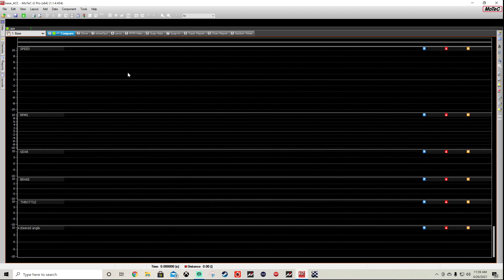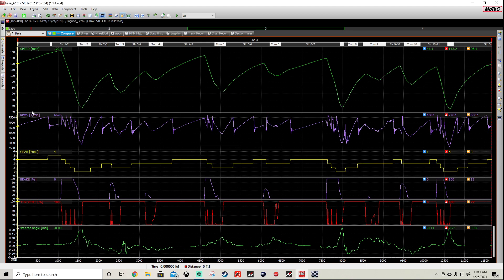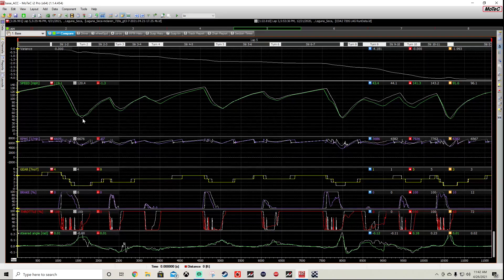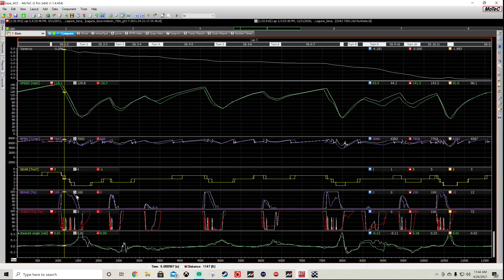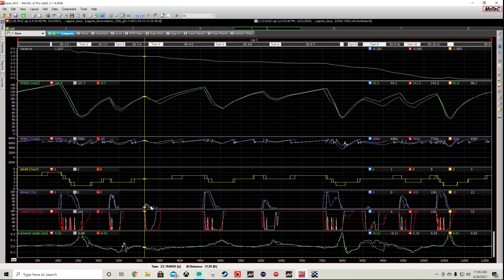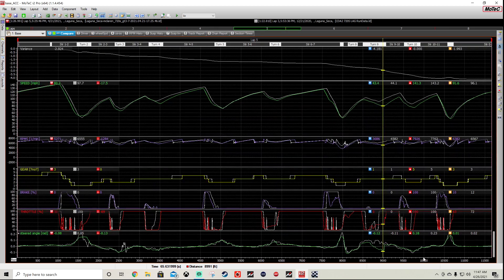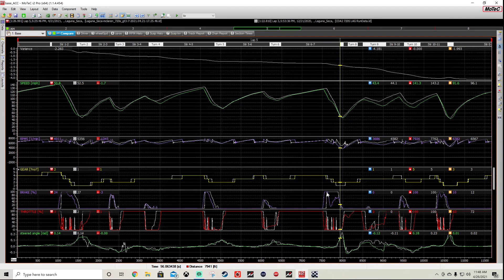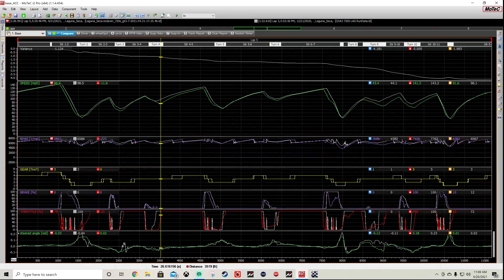Use MoTec for a basic review of your ACC drive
Im doing a simple review of my drive at laguna Seca compared to a reference file from Coach Dave Academy.